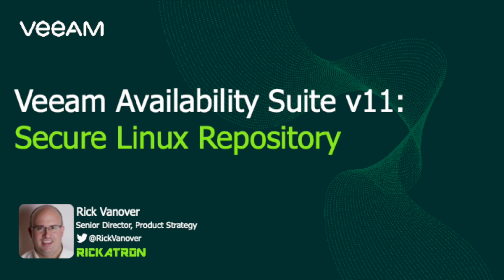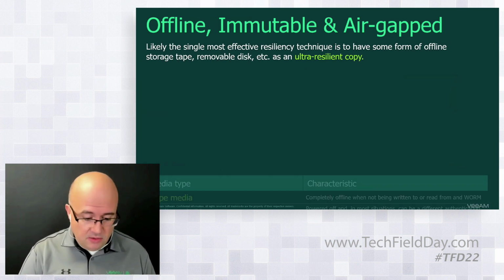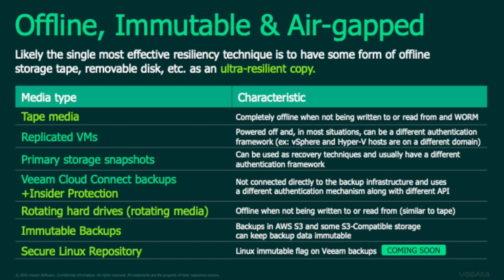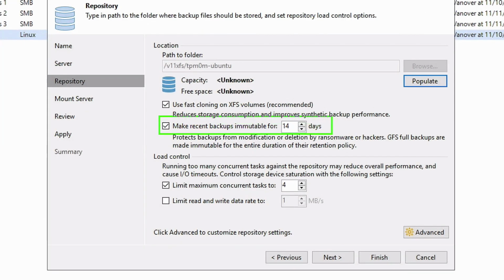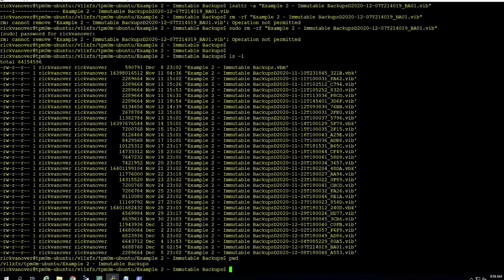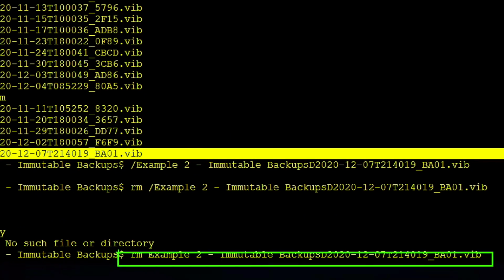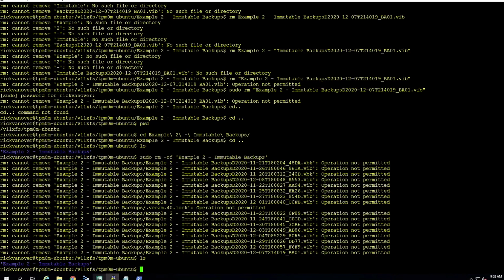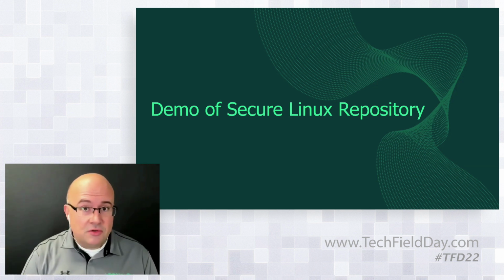Veeam Availability Suite v11: Secure Linux Repository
Rick Vanover, Senior Director for Product Strategy, presents the Secure Linux Repository for protection against ransomware. He then demonstrates the capability using a live system, taking input and questions from the Tech Field Day delegates.

Recorded as part of Tech Field Day 22 on December 10, 2020. for more information.